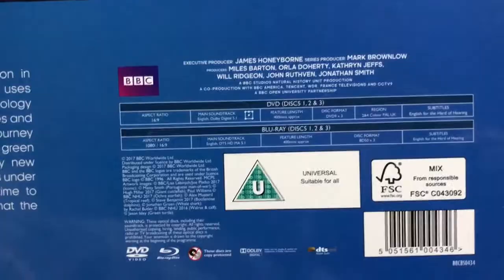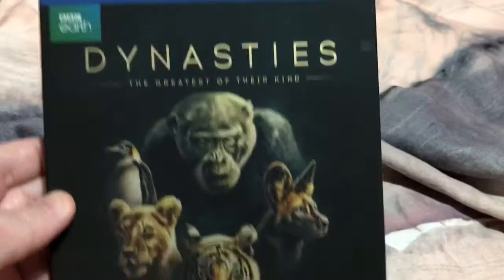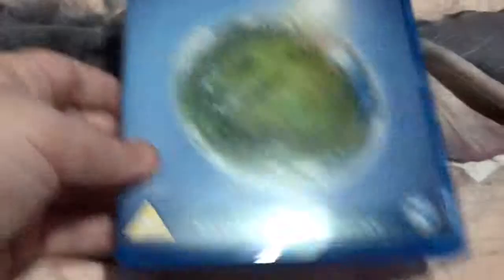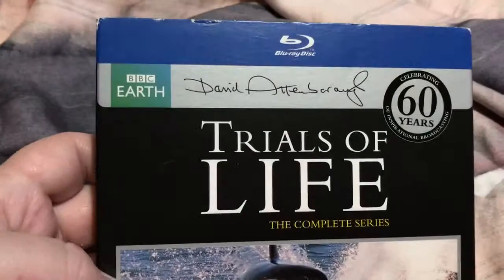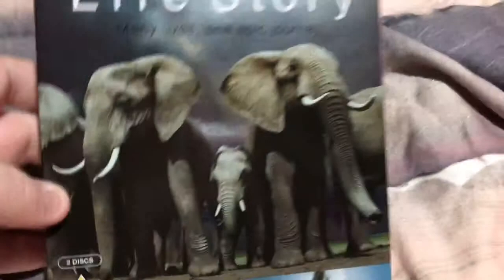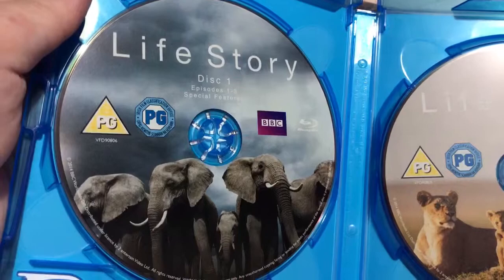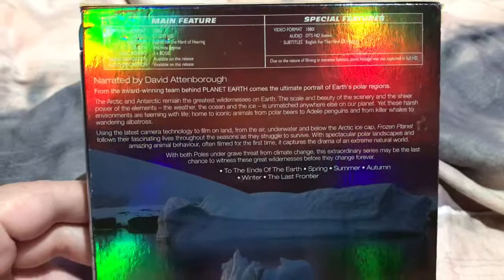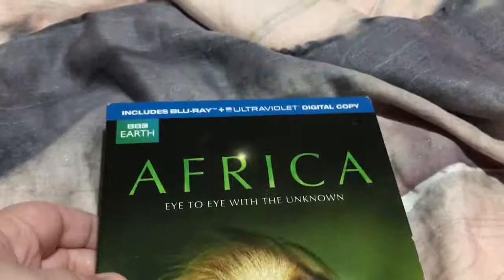My David Attenborough Collection!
Hey guys, here's my David Attenborough collection, hope you all like what I've got.